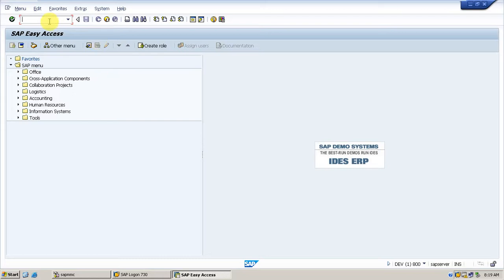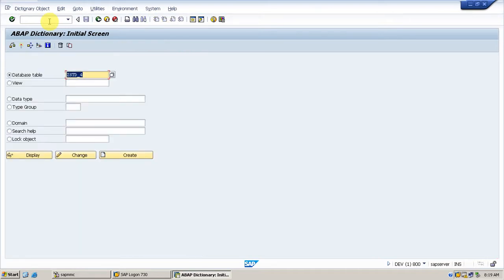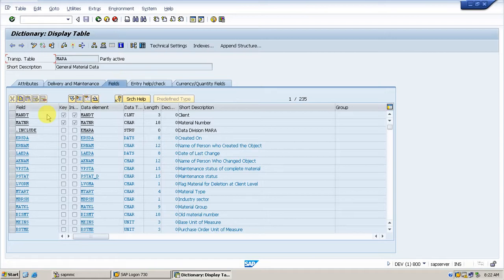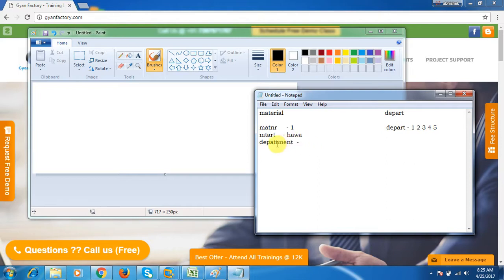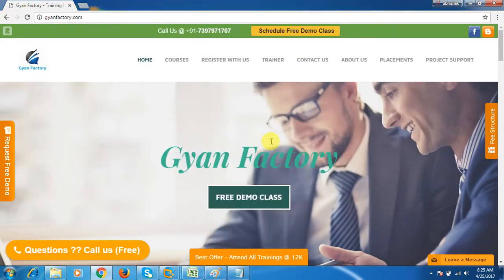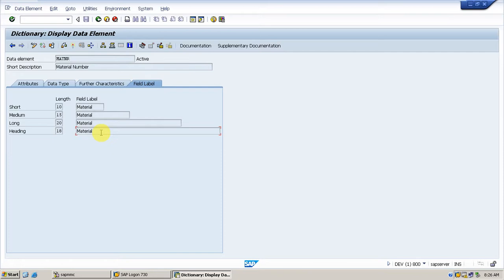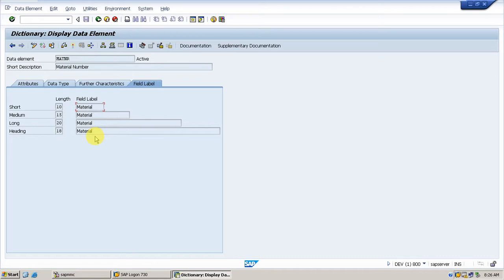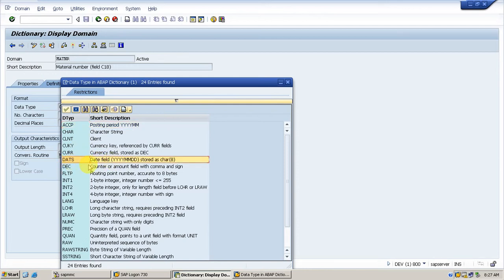SAP ABAP - Data Dictionary - Part1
Gyanfacotry